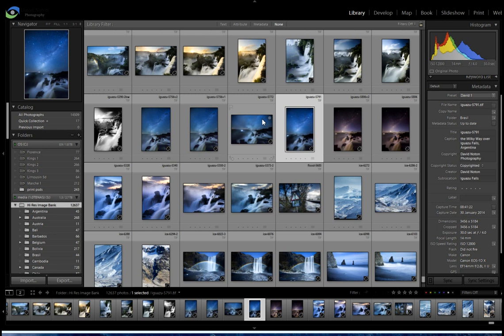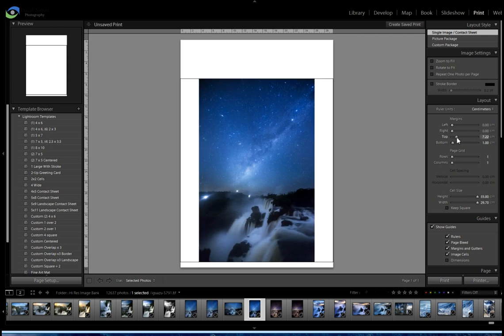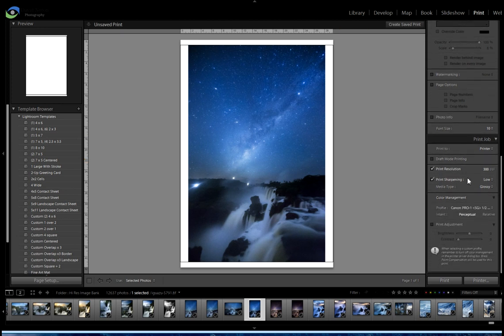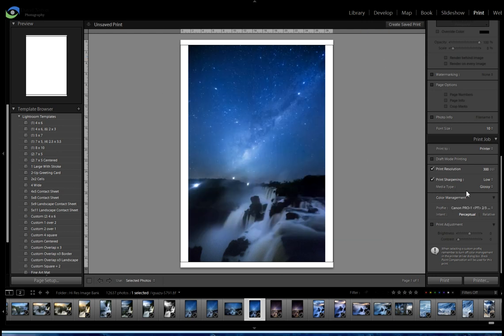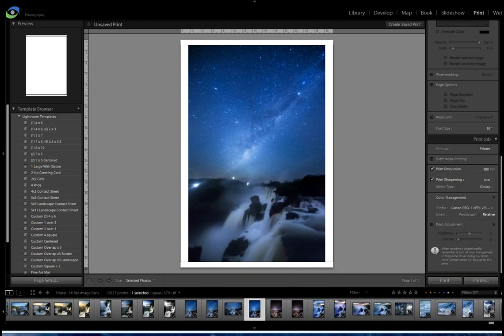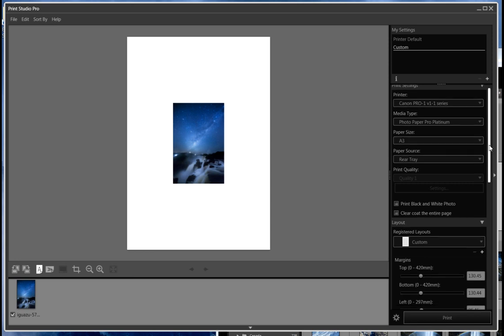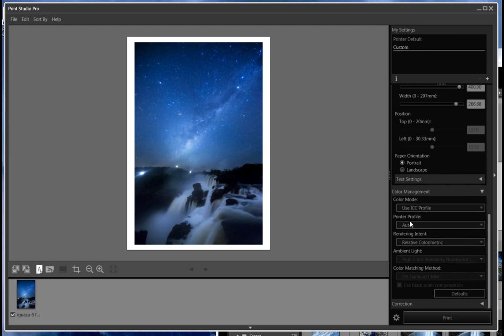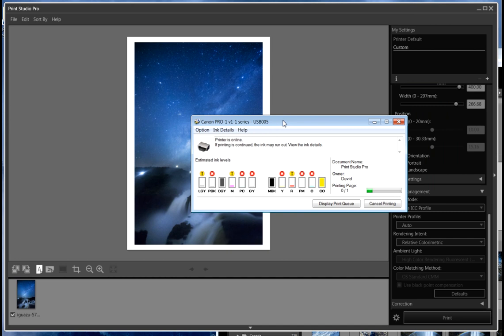David Noton Photography: The Fundamentals of Post Production, Issue 32 - Part One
In tandem with the accompanying Low Down series on printing we go through the settings and controls it is necessary to understand for successful printing, firstly in Lightroom, then using the printer's own plugin.